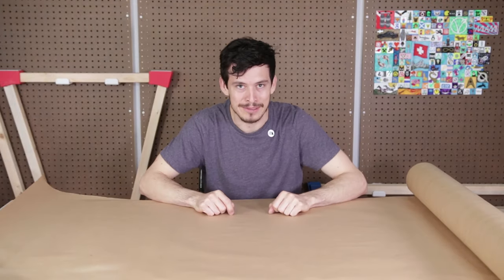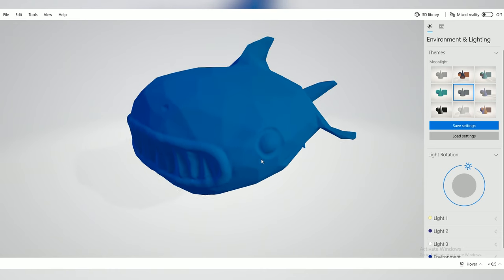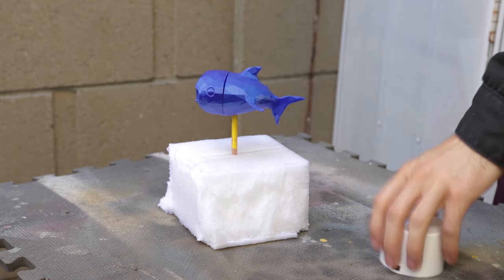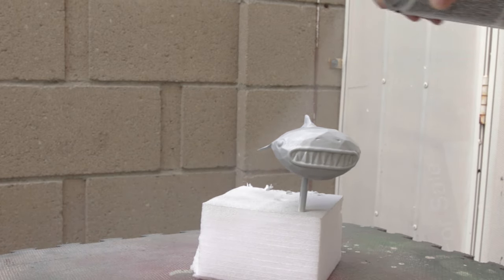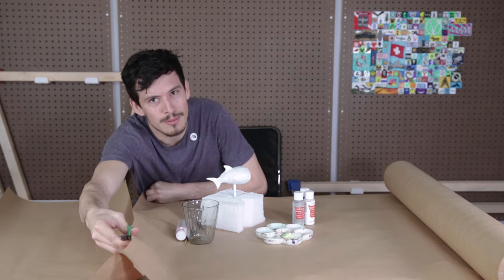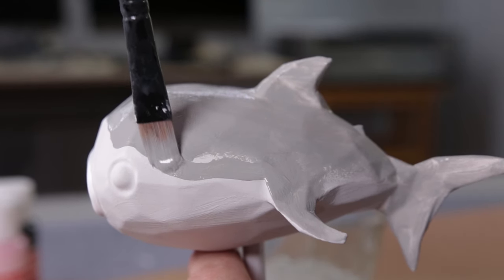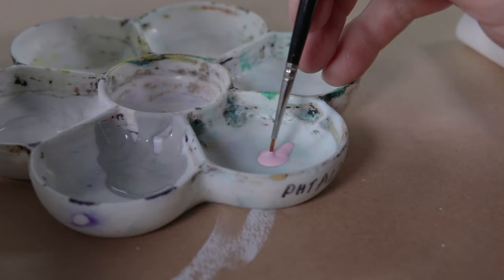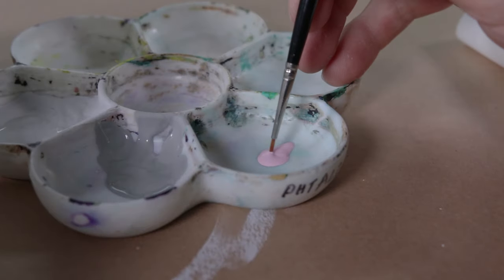Painting 3D Prints with Cheap Acrylic Paint // 3D Scanning, Printing,and Painting a Great WIDE Shark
I had several requests to 3D scan my 3D pen model of the Great Wide Shark. I don't like to disappoint, so not only did I scan it, I also finished, primed, and painted it! Watch to learn how even the cheapest acrylic paints can result in something great.

Shopping List :

Elmer's Wood Filler
AMX3D Hobby Knife Set
Maxi-Cure Super Glue
Dupli-Color Filler Primer
Grumbacher Matte Varnish
1/4" (0.25", 6.6mm) Acrylic Rod

Tech Used :

Einscan SP 3D Scanner
Createbot R3D 3D Printer (AliExpress)
Qidi X-Pro 3D Printer (Amazon)